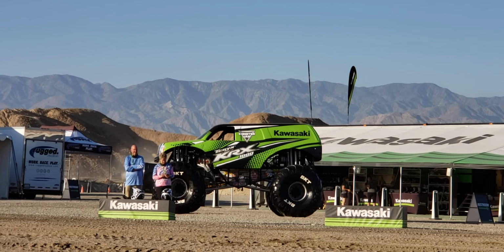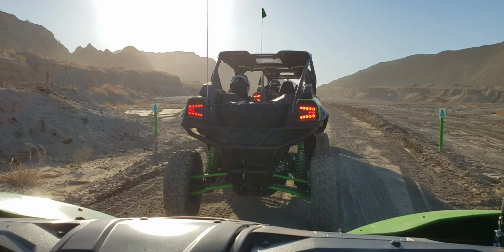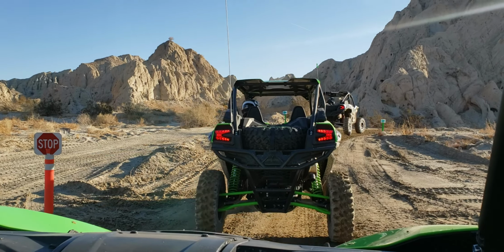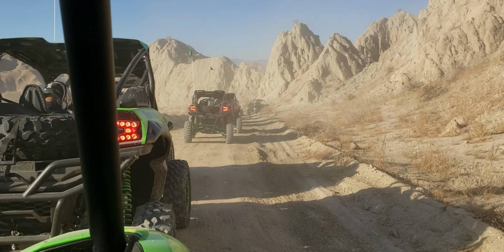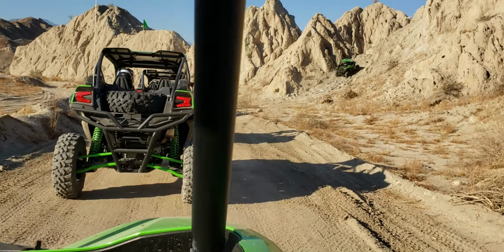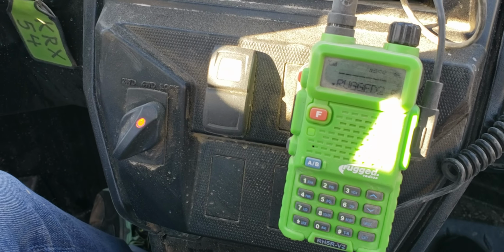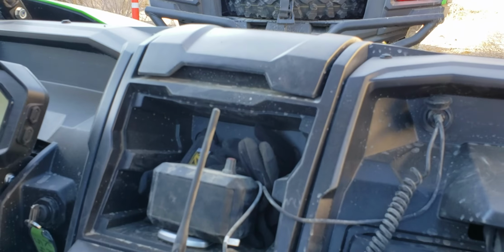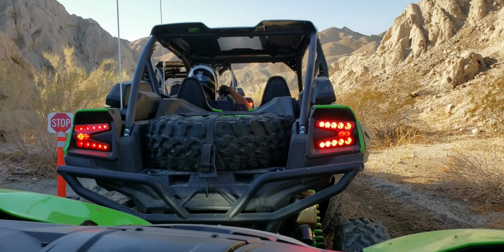Chick driver rockin! KRX 1000! Different course! STEEP ROCK CRAWLING!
Lap #2 in KRX Land, I'm impressed, the power it has is LEGIT!
Like, subscr
ibe and share what you learn with those into all things ATV, dirt-bike, and side by side. Your comments are important so please take a second to say 'Hey!'